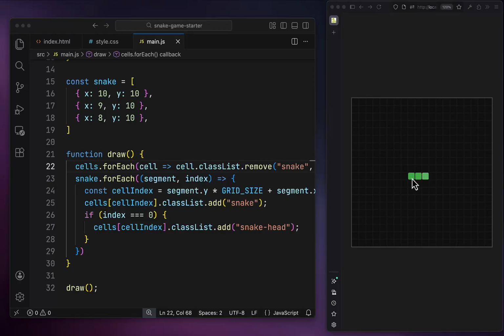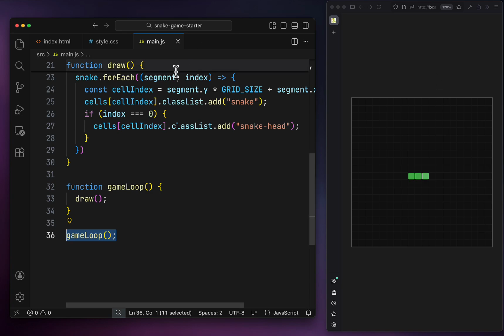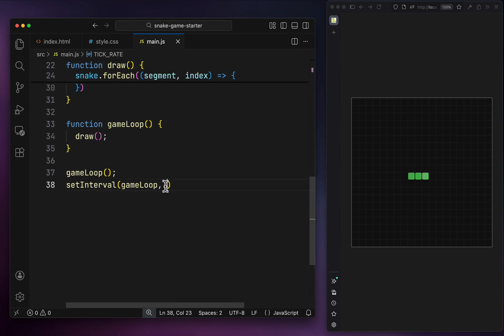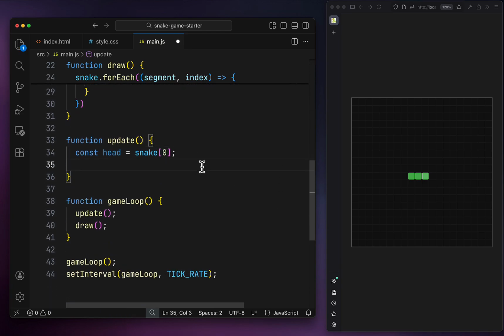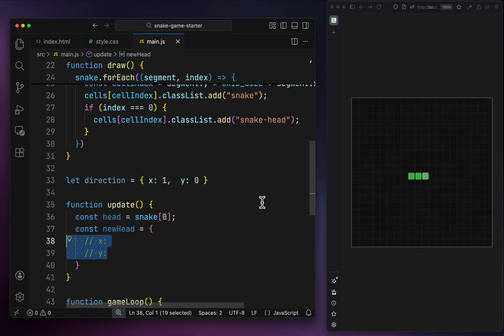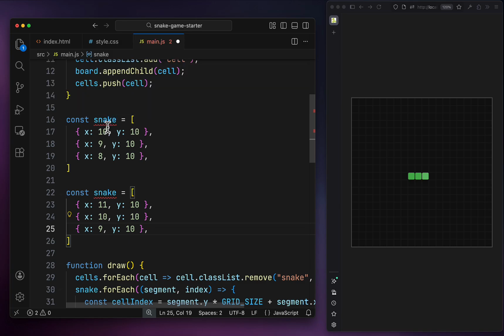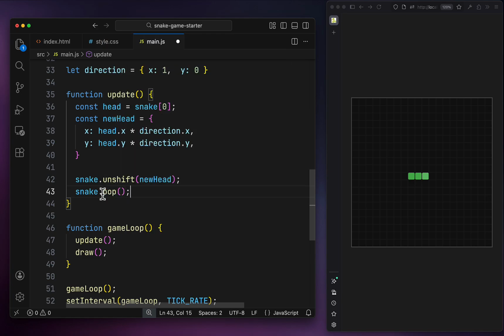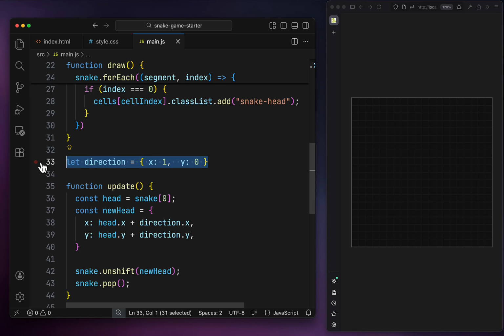Moving the Snake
Our snake is on the board, but it's just sitting there. Time to make it move. We'll set up a game loop using setInterval.